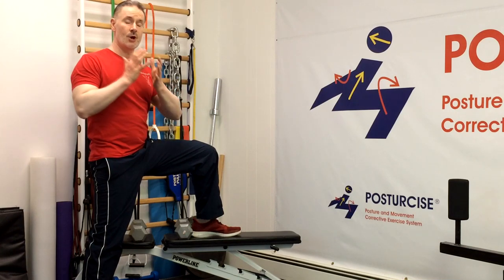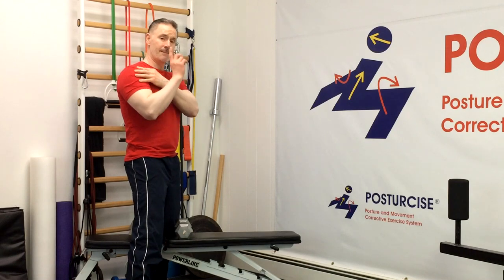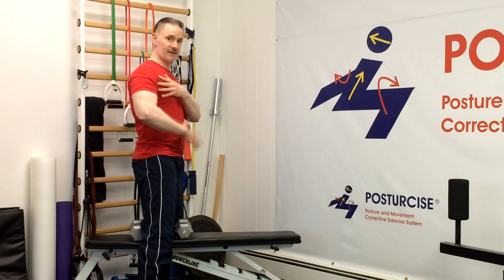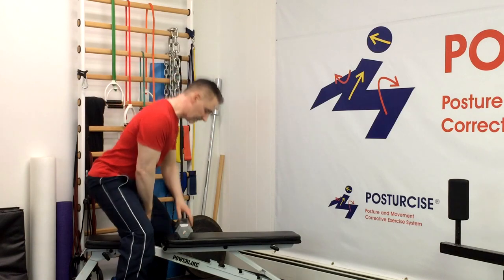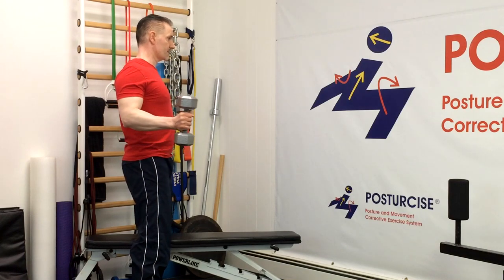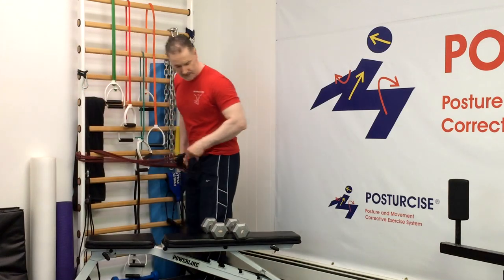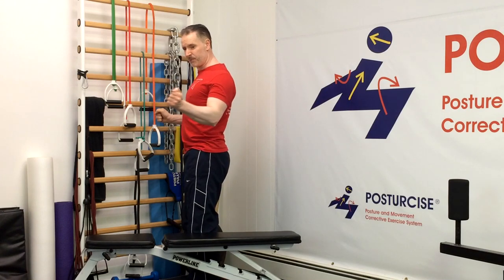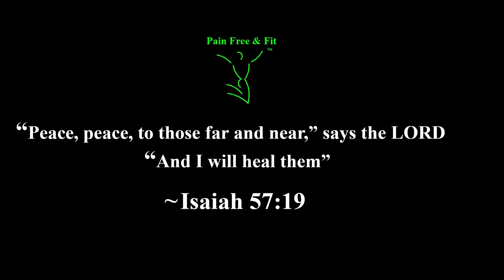Cervical (Neck) Degenerative Disc Disease- How Rotator Cuff External Rotation Exercises Can Help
Learn how external rotation exercises for the rotator cuff can help and be used as a self-treatment with cervical (neck) degenerative disc disease. Presented by sports Injury and healing exercise expert Dr. Michael C Remy, DABCO, CCSP.